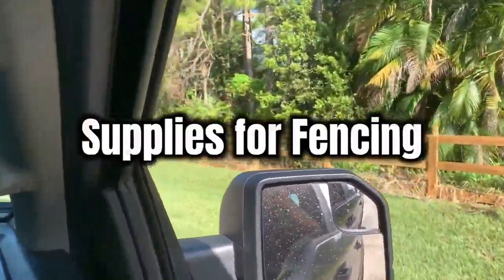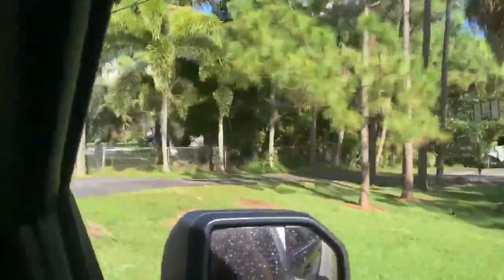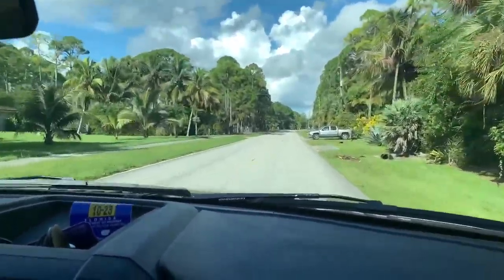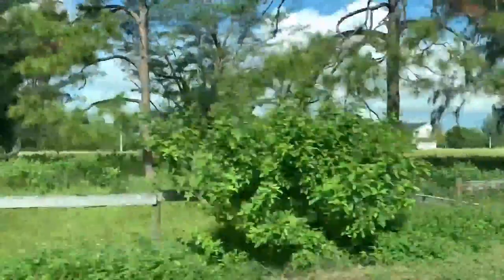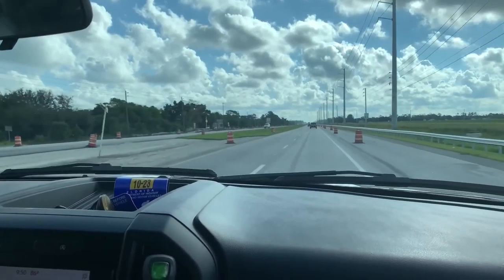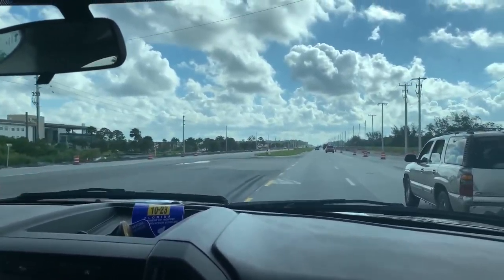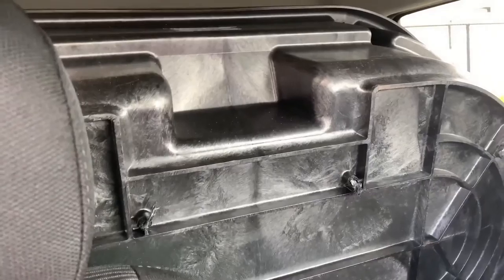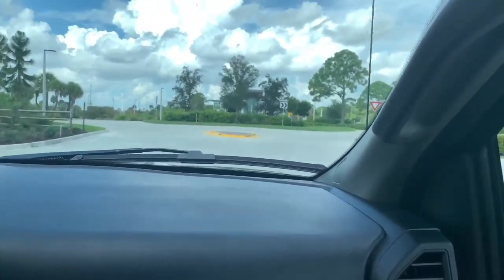Spencer Family Farm: Fencing Supplies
Kelly and Dan head out to pick up supplies at Tractor Supply Co. for goat and pig enclosures.